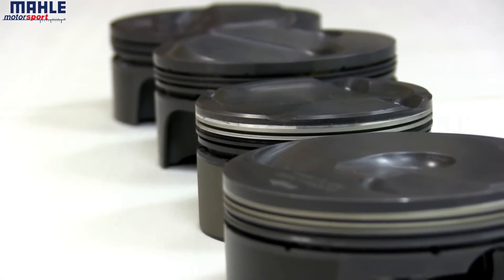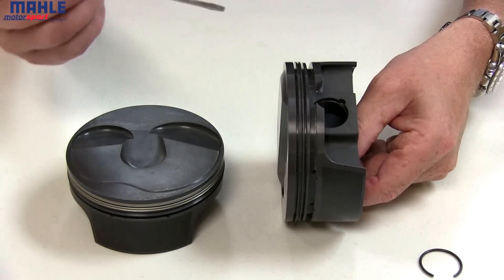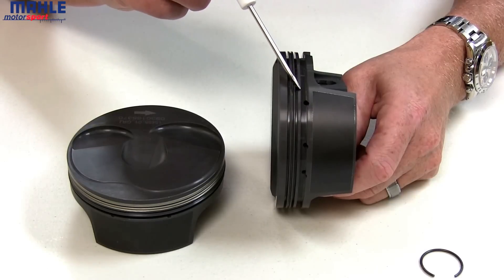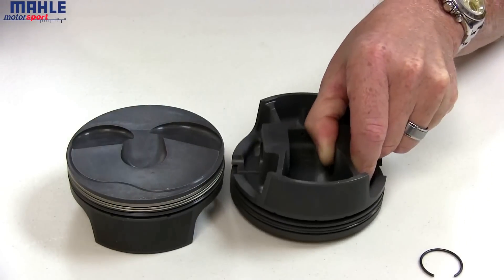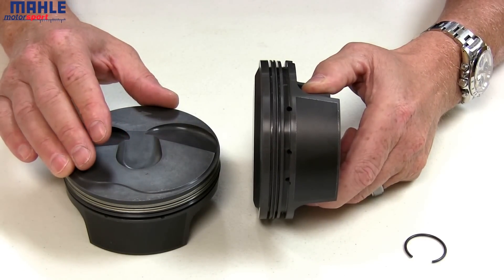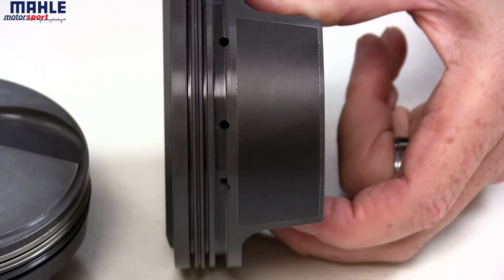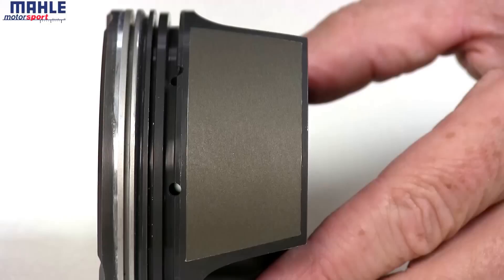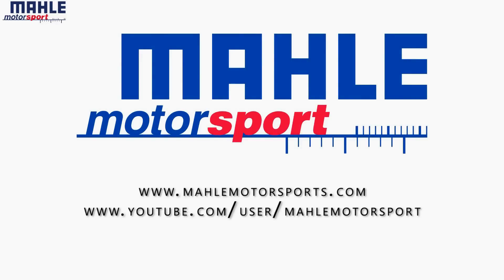MAHLE Motorsports Features and Benefits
The features and benefits of a MAHLE Motorsports piston that will keep you ahead of the competition.